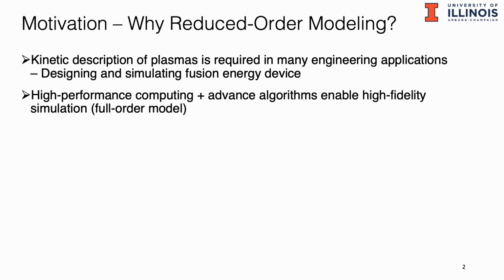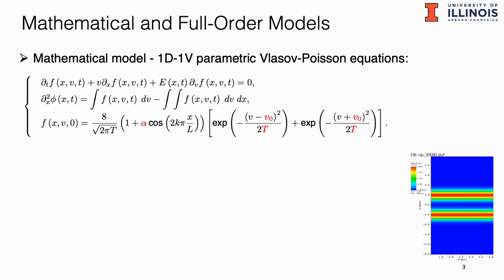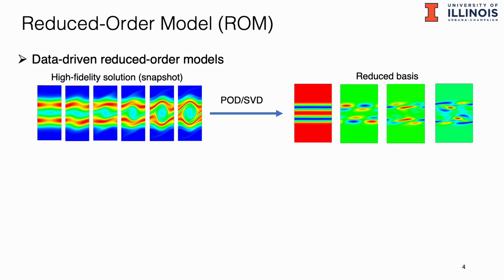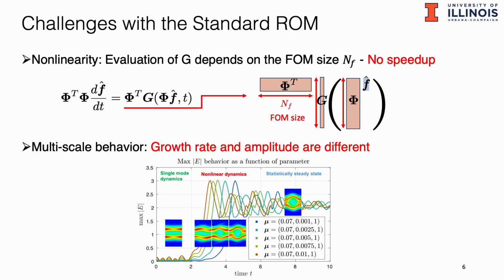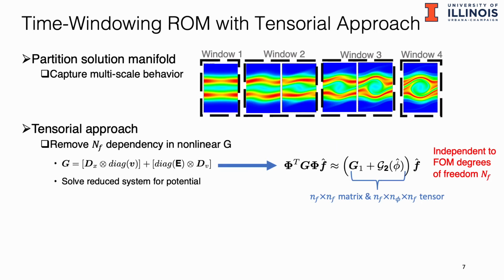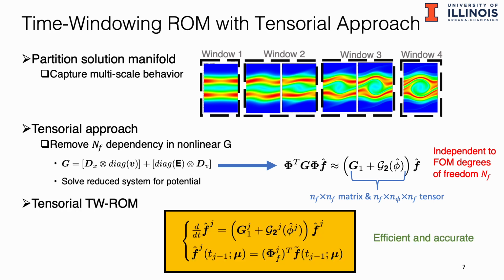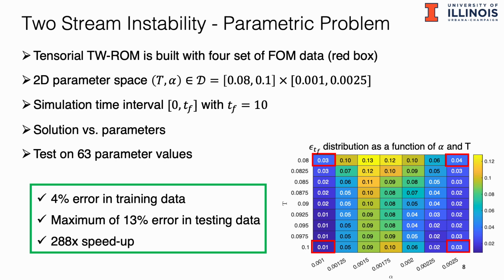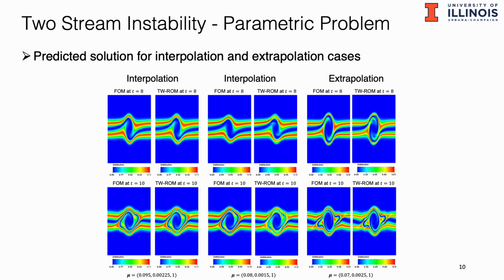Accelerating Kinetic Simulations of Electrostatic Plasmas with Reduced-Order Modeling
Presentation for the Machine Learning and the Physical Sciences Workshop at NeruIPS 2023.

Authors: Ping-Hsuan Tsai, Seung Whan Chung, Debojyoti Ghosh, John Loffeld,  Youngsoo Choi, Jonathan L. Belof

Abstract: Despite the advancements in high-performance computing and modern numerical algorithms, the cost remains prohibitive for multi-query kinetic plasma simulations. In this work, we develop data-driven reduced-order models (ROM) for collisionless electrostatic plasma dynamics, based on the kinetic Vlasov-Poisson equation. Our ROM approach projects the equation onto a linear subspace defined by principal proper orthogonal decomposition (POD) modes. We introduce an efficient tensorial method to update the nonlinear term using a precomputed third-order tensor. We
capture multiscale behavior with a minimal number of POD modes by decomposing the solution into multiple time windows using a physical-time indicator and creating a temporally-local ROM. Applied to 1D–1V simulations, specifically the benchmark two-stream instability case, our time-windowed reduced-order model (TW–ROM) with the tensorial approach solves the equation approximately 280 times faster than Eulerian simulations while maintaining a maximum relative error of 4% for the training data and 13% for the testing data.